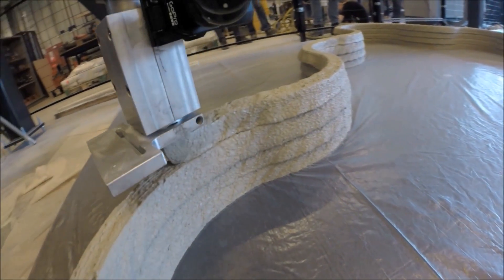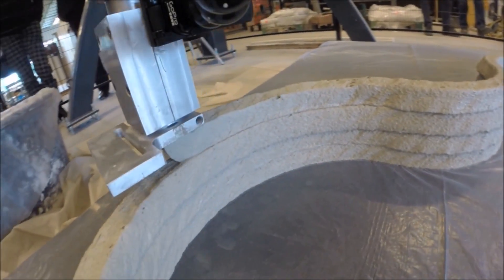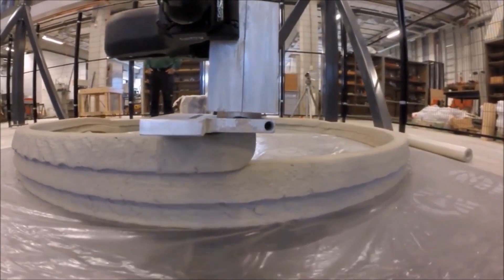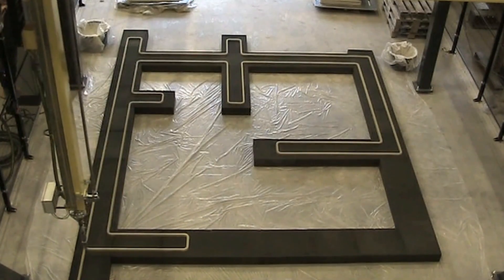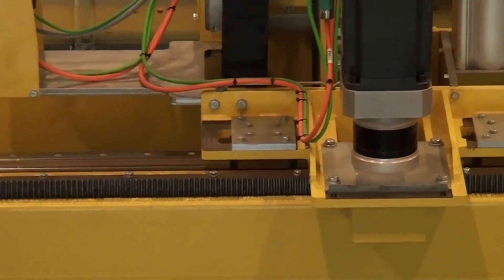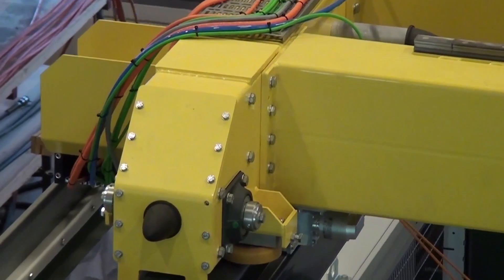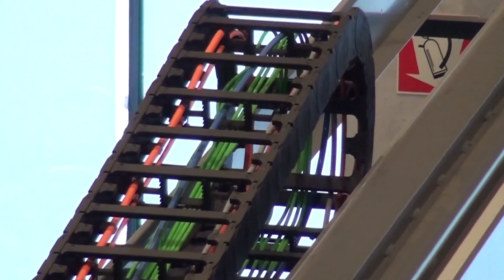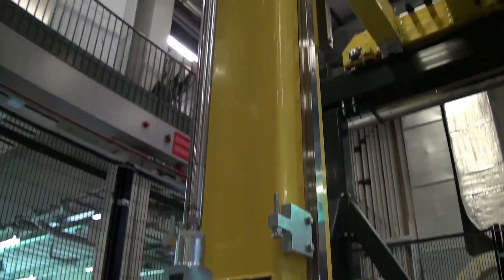3D printing of sustainable concrete structures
The goal of the TU/e 3D Concrete Printing (3DCP) research program is to establish concrete printing as a new method to manufacture concrete elements and buildings, and to fundamentally understand its processes. The research group operates and develops its own 3D Concrete Printer at the department of the Built Environment.

The program is run by the chair of Concrete Structures of the Unit Structural Design, in close collaboration with the chair of Innovative Structural Design and chair of Architectural Design and Engineering.